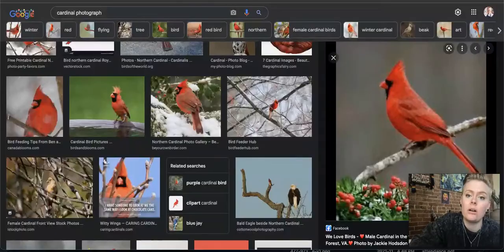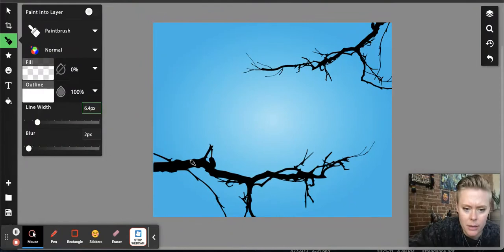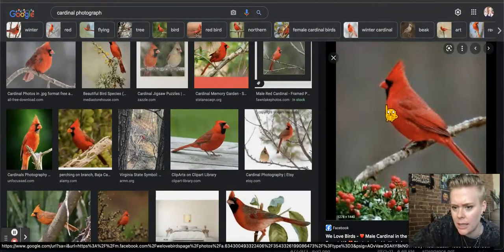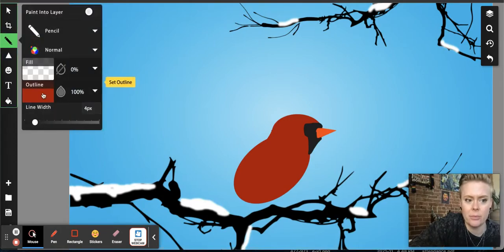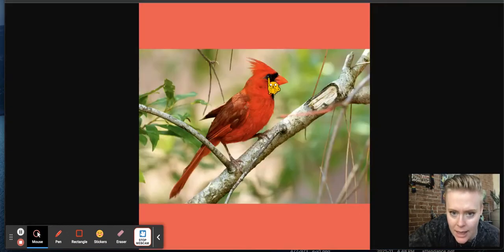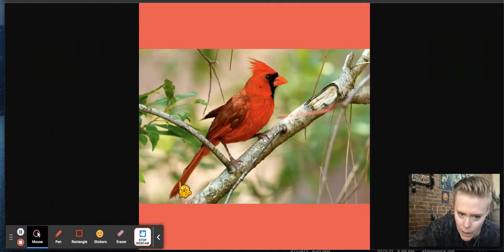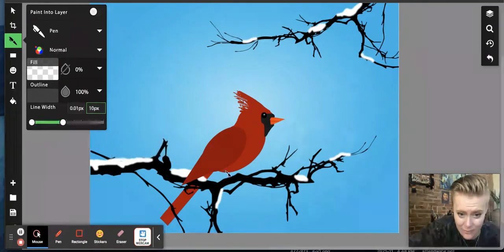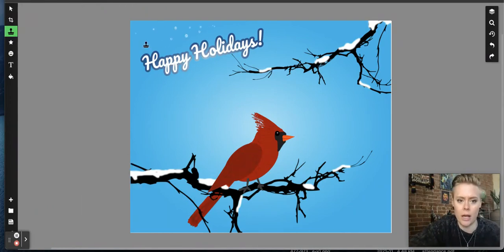Winter Cardinal in Sketch.io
How to make a winter cardinal in sketch.io. This tutorial is for beginner to intermediate users of sketchpad or any virtual drawing platform. The artist teaches us how to see shapes and use a shapes tool to create a winter scene.